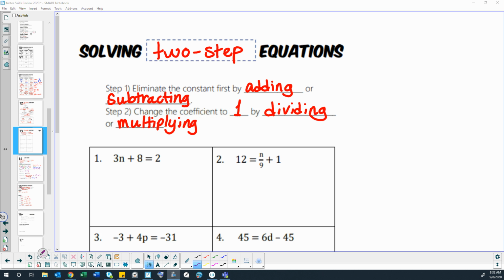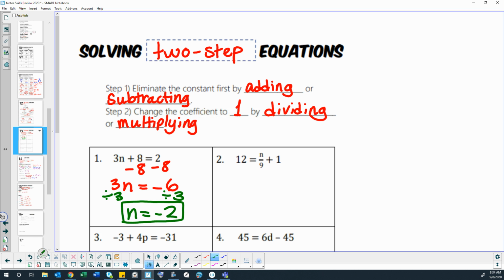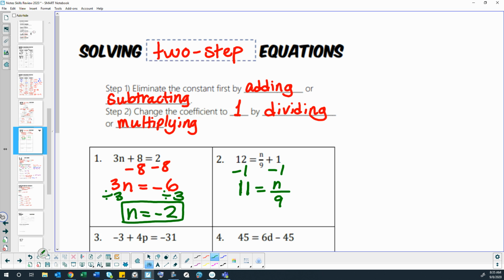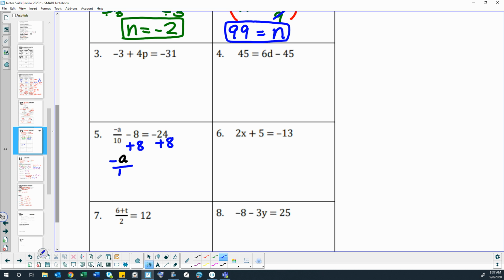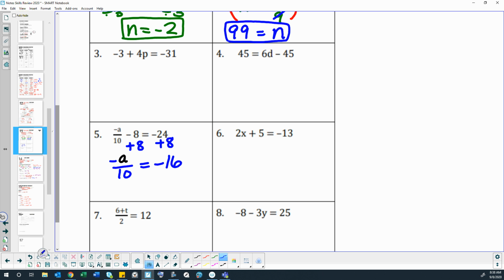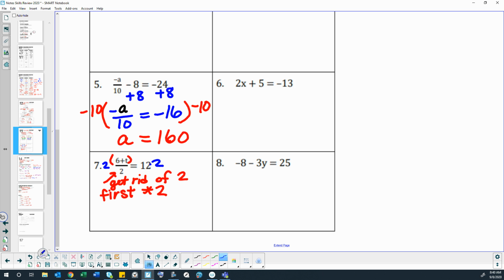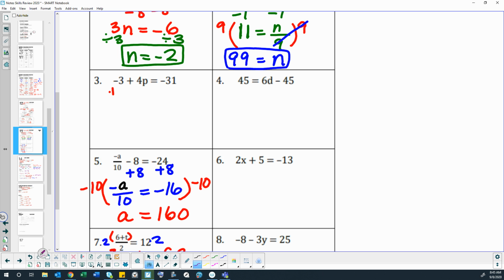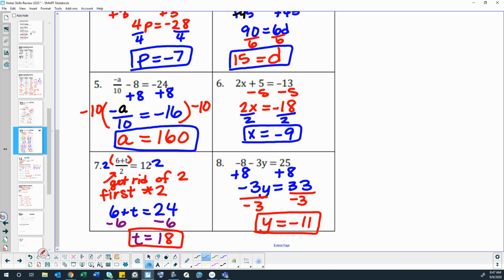modern Math skills review two step equations